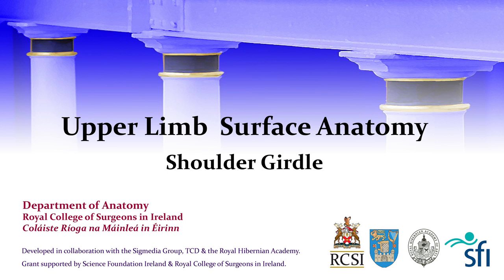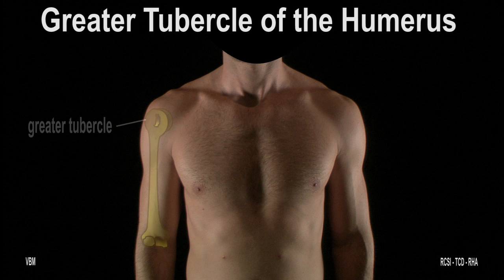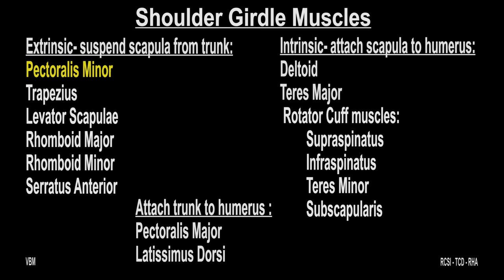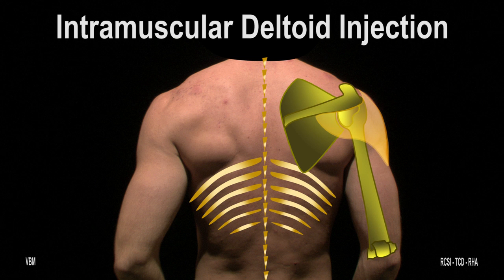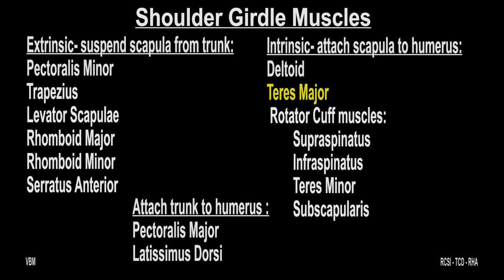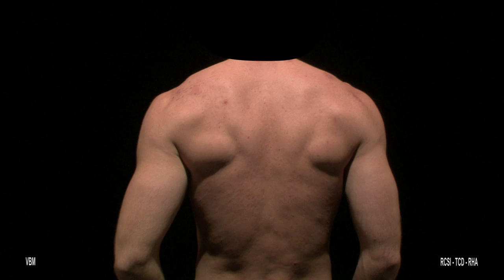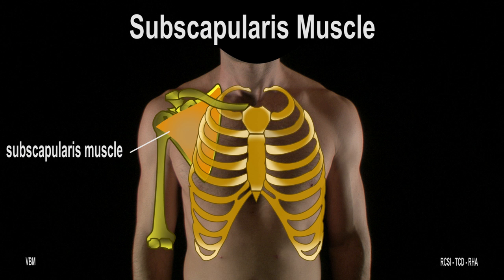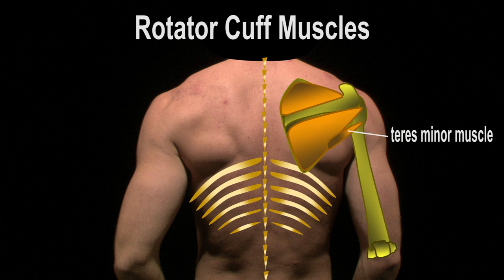Surface Anatomy - Shoulder Girdle (2D)